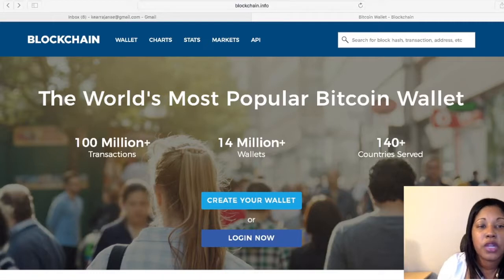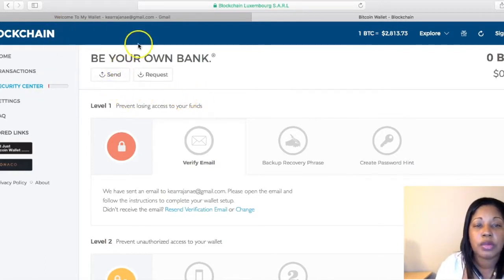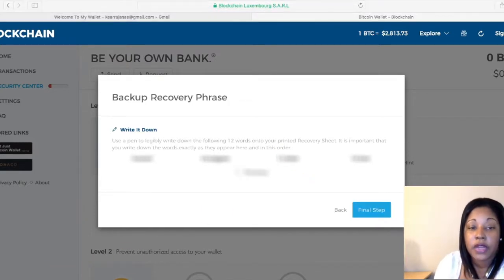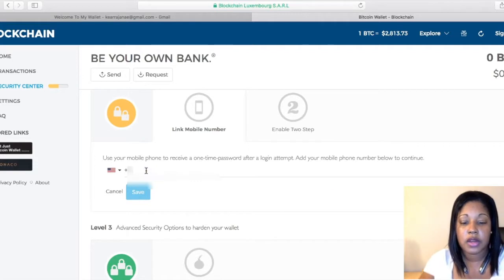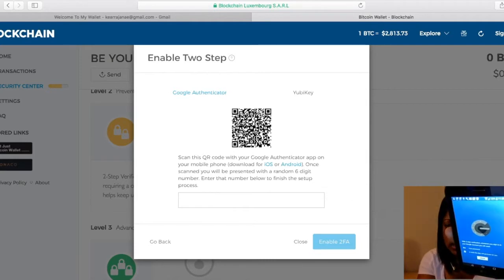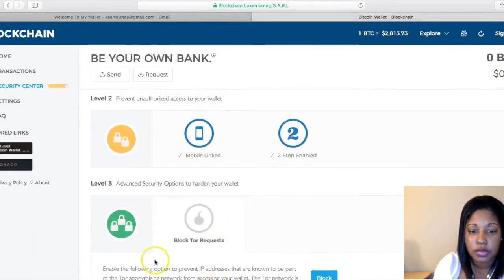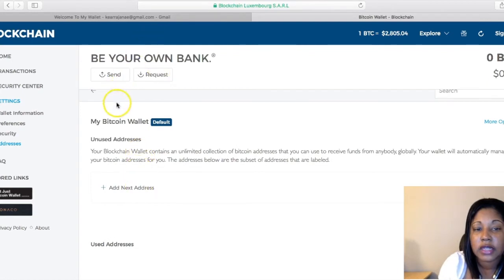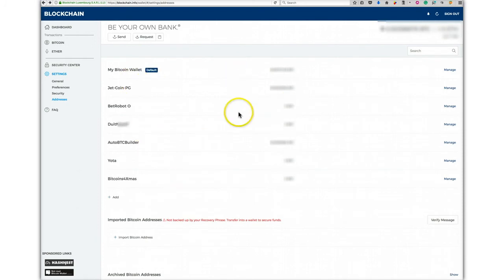How To Set Up Blockchain Wallet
Blockchain is the world's most popular digital wallet! Watch as Nikki Pinkk Goddess walks you through how to set up a blockchain wallet!

**These bitcoin programs are a risk, but some of them pay, VERY, VERY WELL!!! Want to check out the one I recommend...

***VERY IMPORTANT NOTE: Always be sure to only invest what you are willing to lose. There is NO guarantee on the future of ANY company! BE WISE!!